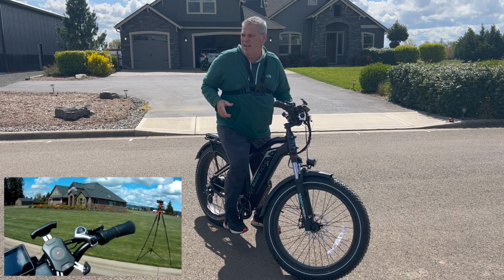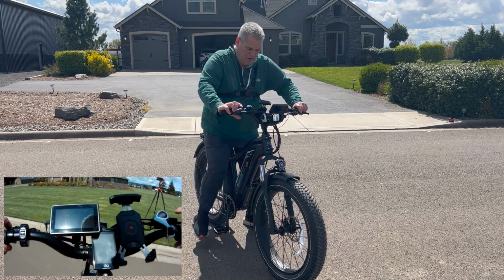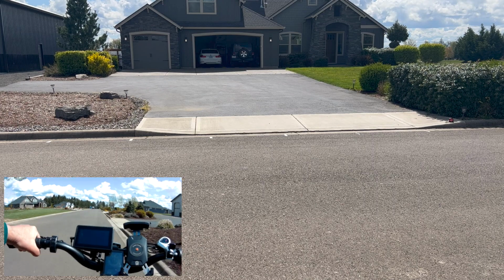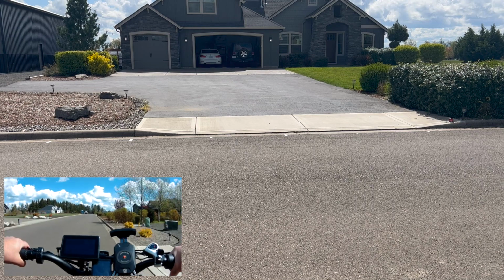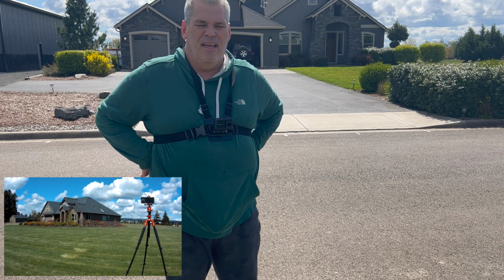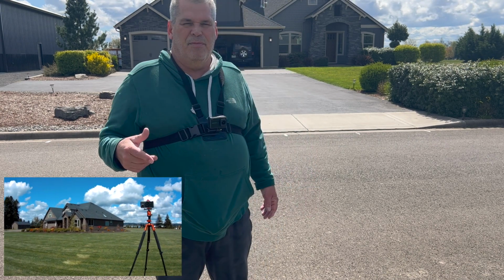Brake testing Magicycles Knutt and Tectro Mechanical Brakes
Brake testing my stock brakes on my 2 Magicycle e-bikes.  Frst the original knutt brakes, then the Tectro Mechanical brakes.  Next week we will replace the Knutt with Tectro Hydraulics and then see how good it brakes this big guy.
My channels focus is on e-bike content, RVing, droning while traveling and e-biking, and living my best retired life. My goal is to make videos fun and informative.  I make videos for enjoyment as a hobby.  Remember I am an amateur not a professional so please excuse some less than perfect editing.  I hope you will find them entertaining and helpful.  My newest videos have a primary focus on e-bikes, because there is so much great content with reviews, riding and vloging about those rides.
RVE1=$100 for 1 bike.  RVE2=$250 off 2bikes
2 DBPower EX7000 Pro for Vlogging. (1080p 30fps) and action shots that risk damaging expensive equipment.
2 Campark x40 for the same reason
Time Lapses: DBPower EX7000 Pro
Autel EVO
Audio: Rhode Mic
Editing Software: IMovie
Mobile Wifi: AT&T Unlimited